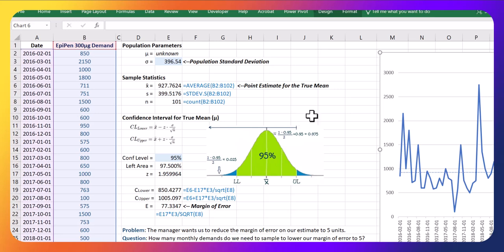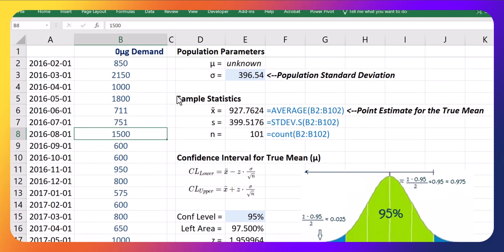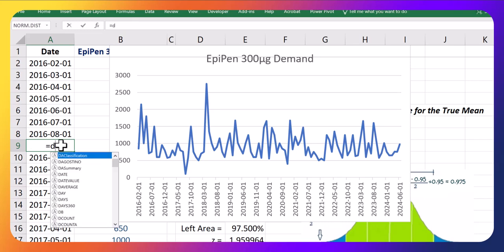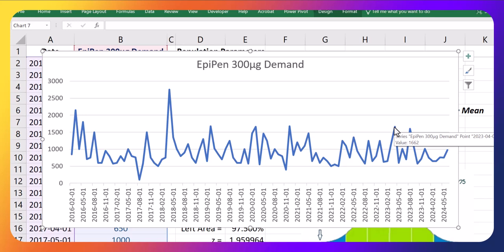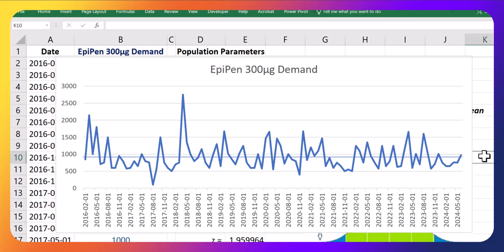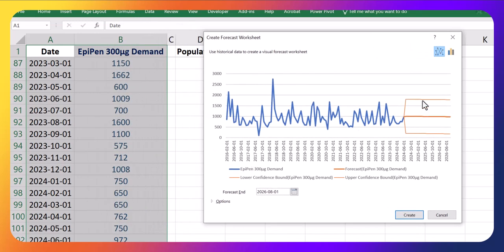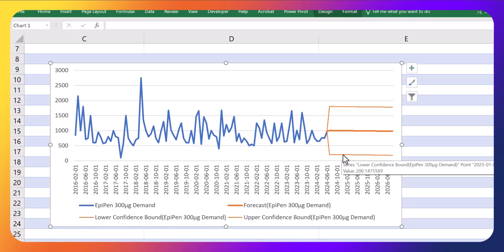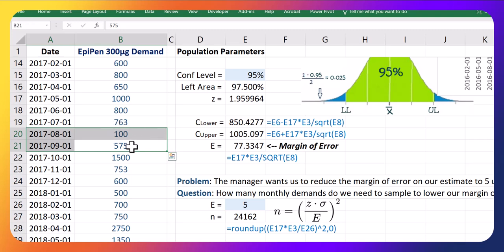The Flaw of Averages in Predicting Future Demand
This video explores the flaws in attempting to use means to predict future demands. We explore pseudo fictional EpiPen demands (that are a critical emergency medicine that has been known to experience shortages). Want to download the video or to know more on this subject? Go to my openEd textbook section on this topic